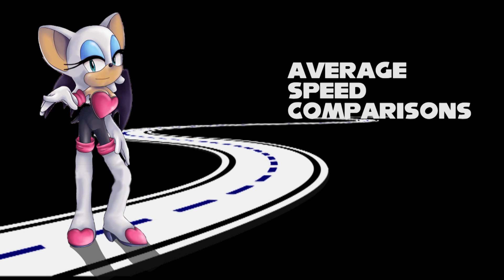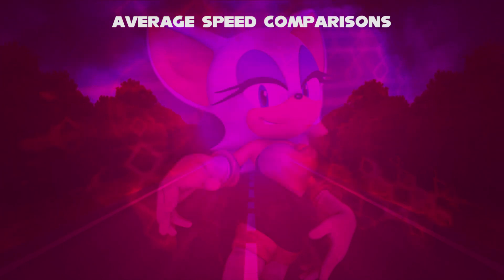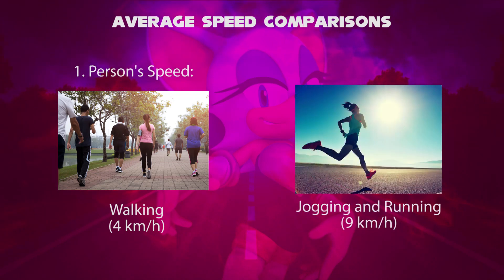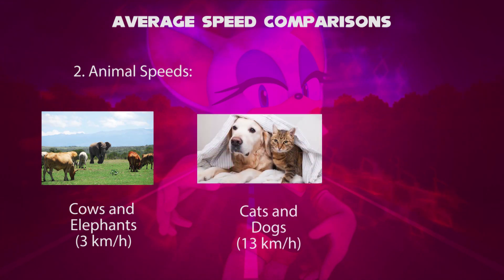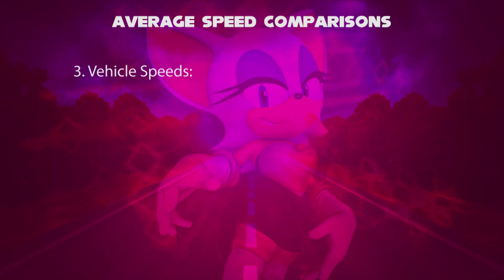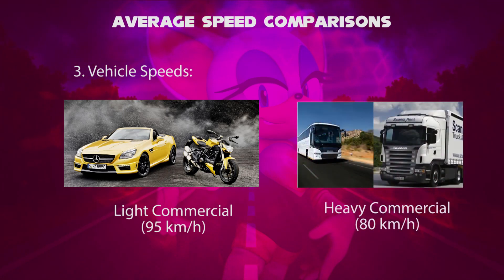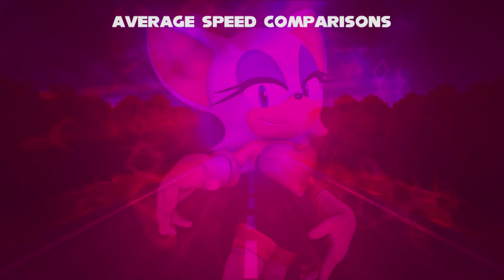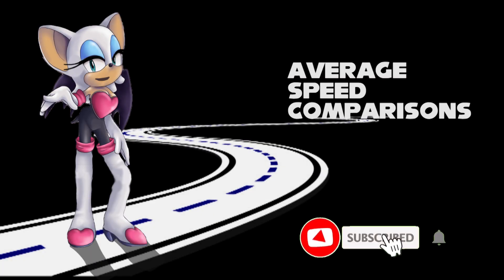Rouge the Bat Telling about Average Speed Comparison (Voice Update)